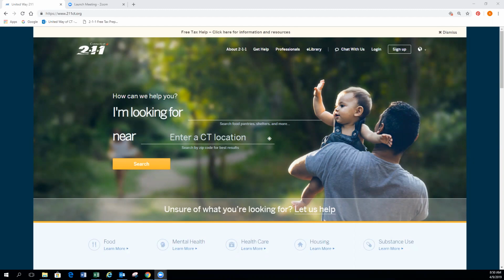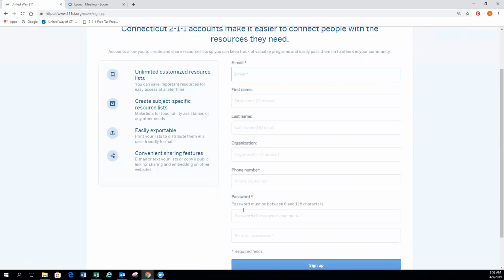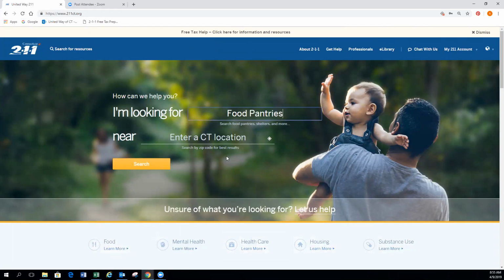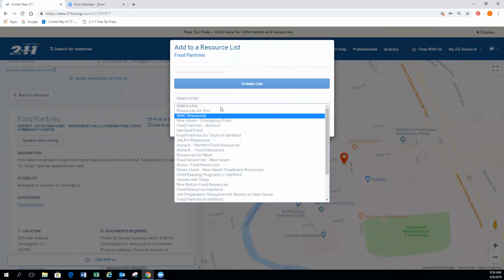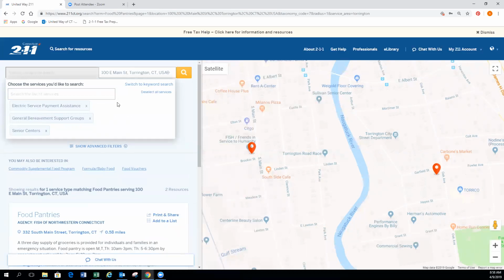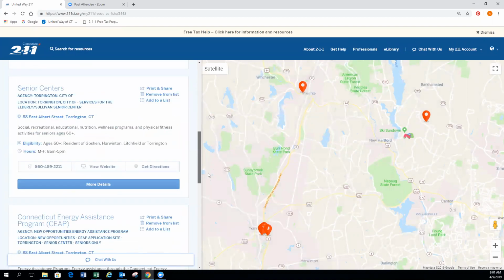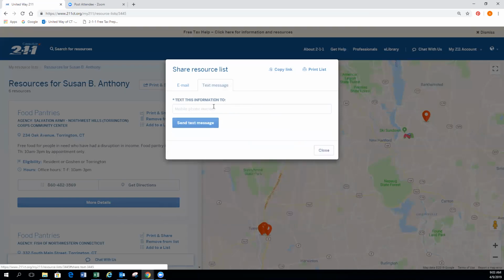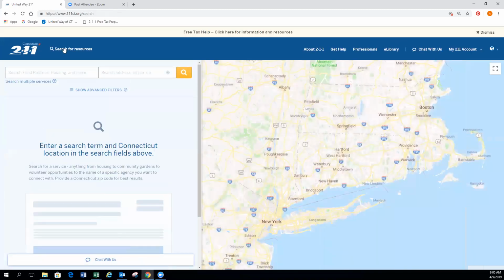My 211 Account - Charlotte Hungerford